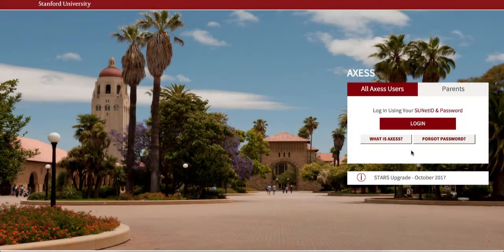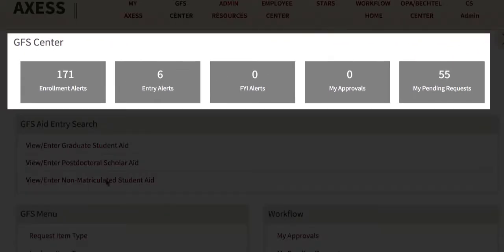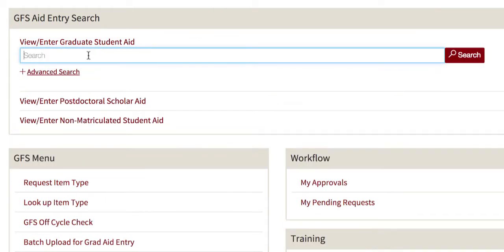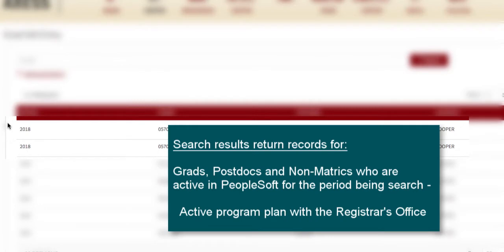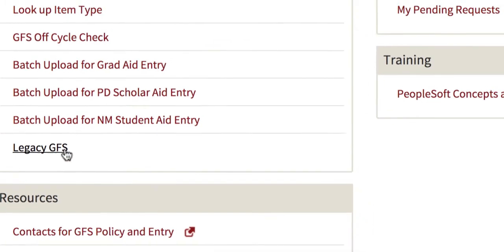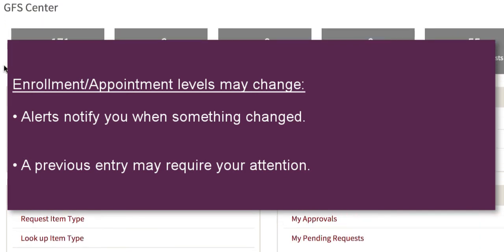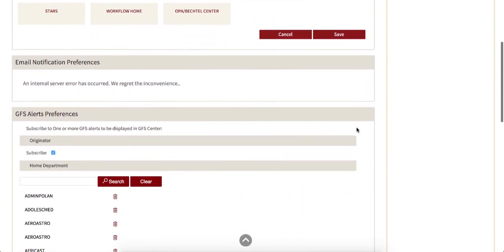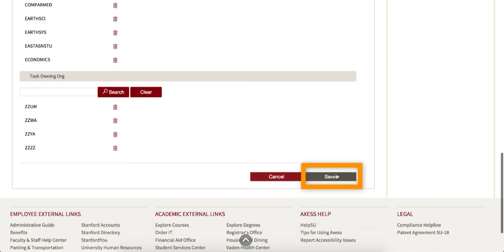GFS Center Demo - 2018 0210